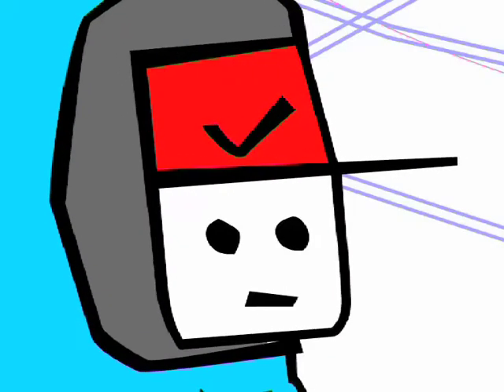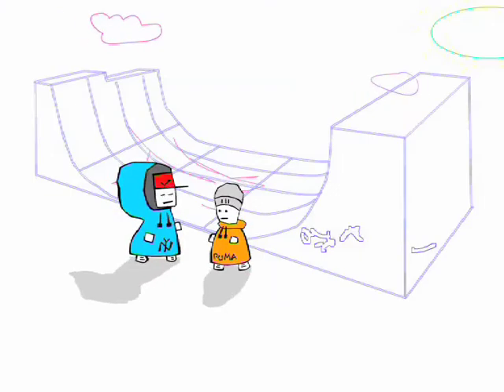Apathy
Two kids talking about doing stuff